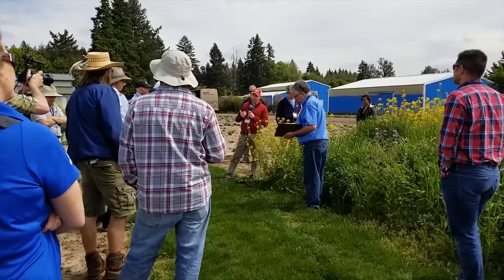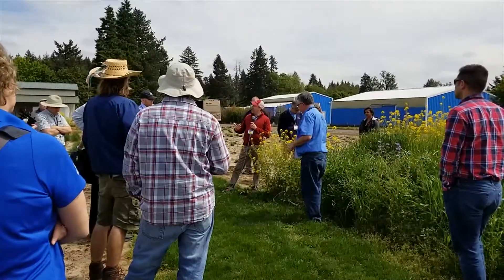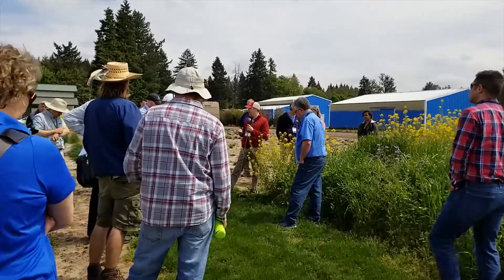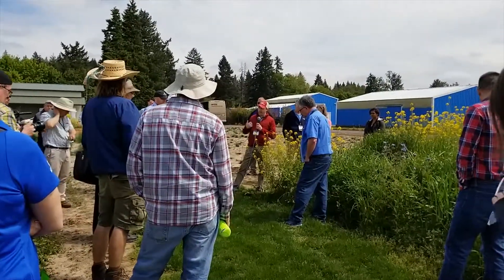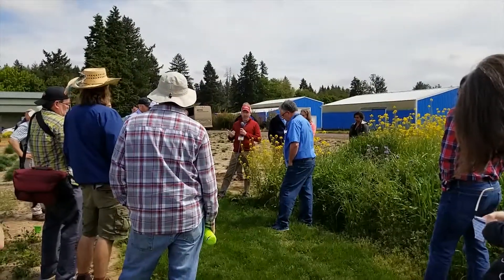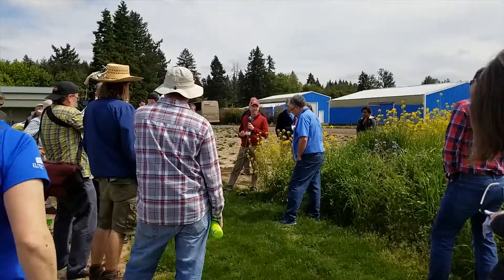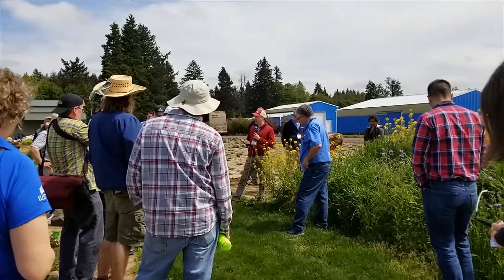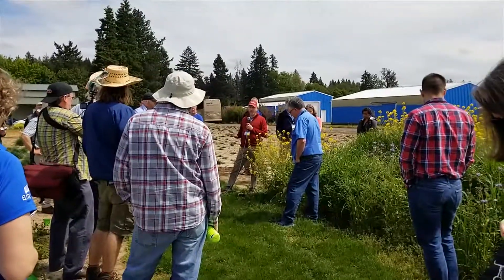Cover Crop Inter-seeding Trial Observations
Day 2 of the GO In-Depth Cover Crop event included a tour of the Grassland Oregon Research Farm. During the tour, Dr. Ryan Haden of The Ohio State University shares some observations from his multi-year cover crop inter-seeding trial into corn.